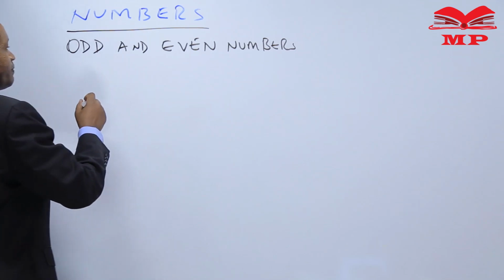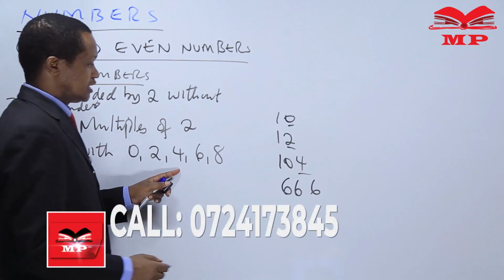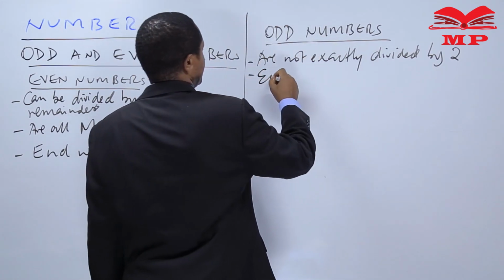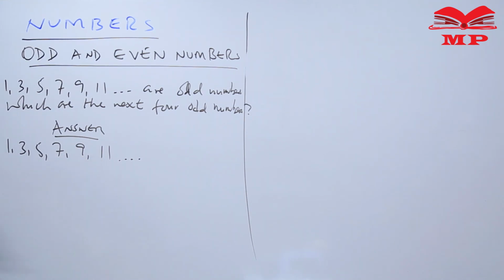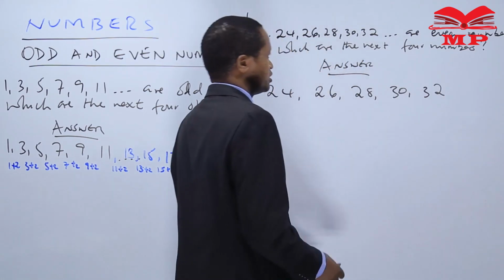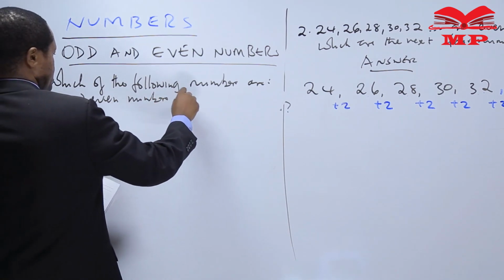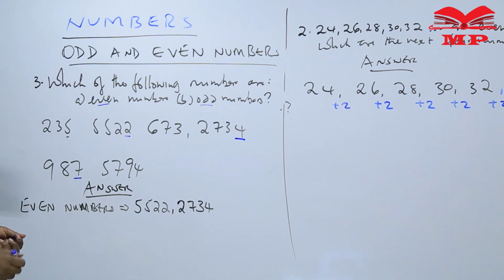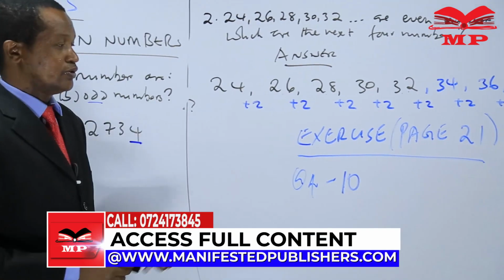STANDARD 5-MATHEMATICS_NUMBERS_LESSON 1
Login @ for Primary and secondary school online Tuition.